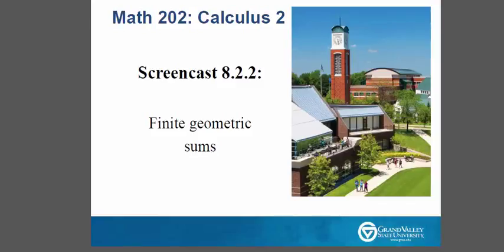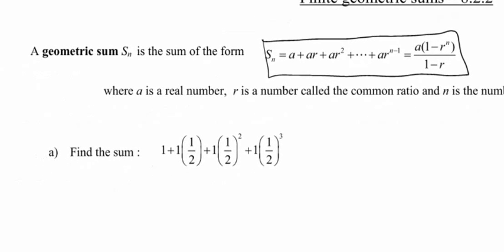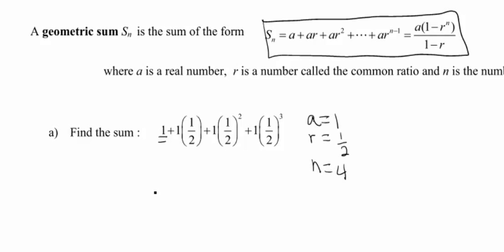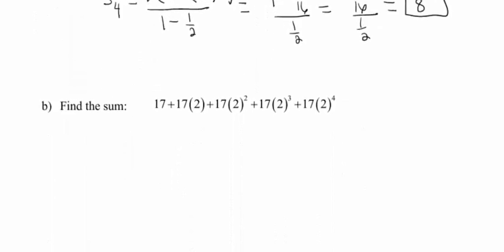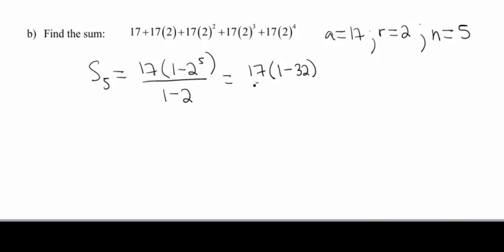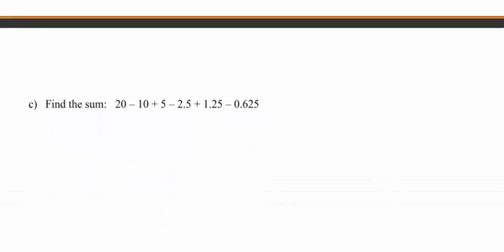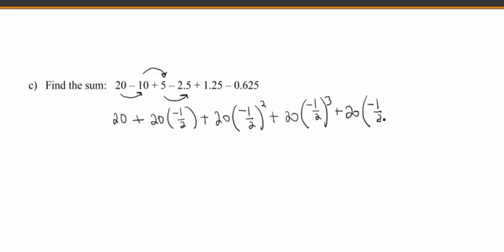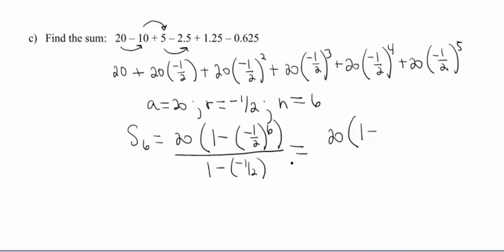Screencast 8.2.2: Finite geometric sums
This screencast shows how to find the sum of a finite geometric series.